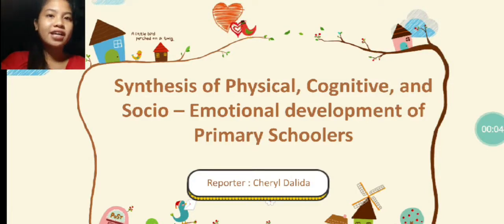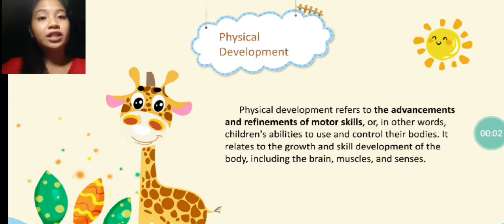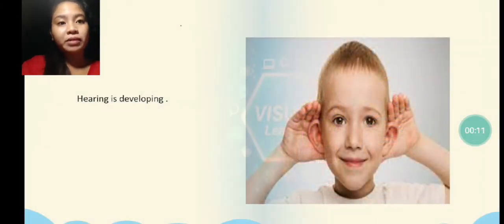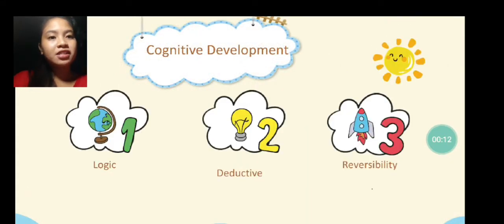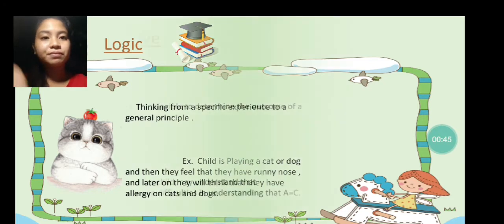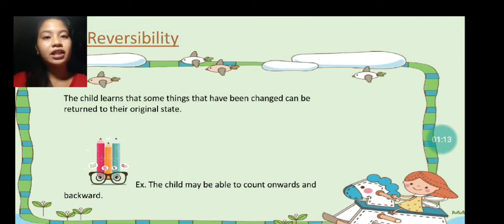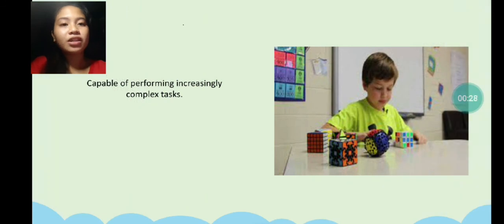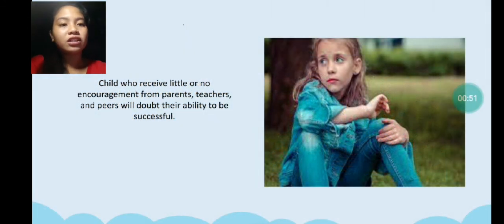Synthesis of Physical, Cognitive, and Socio - Emotional Development of Primary Schoolers